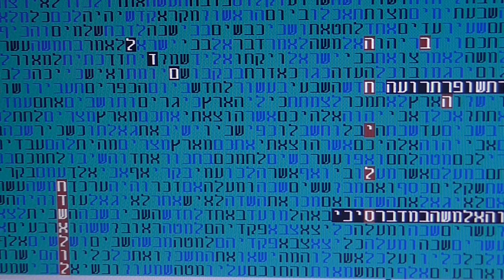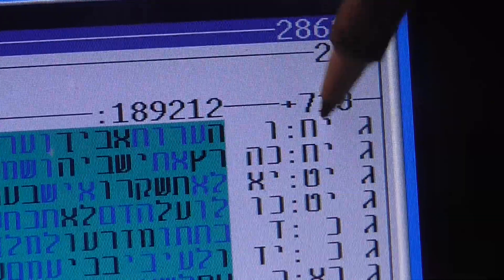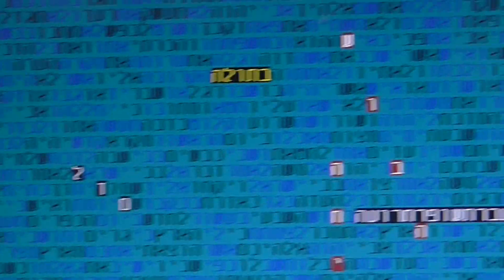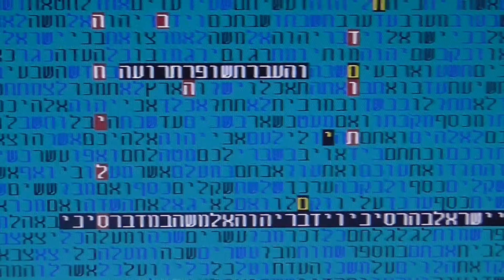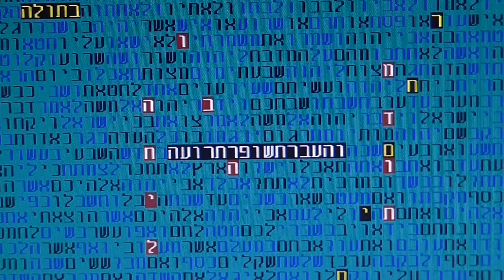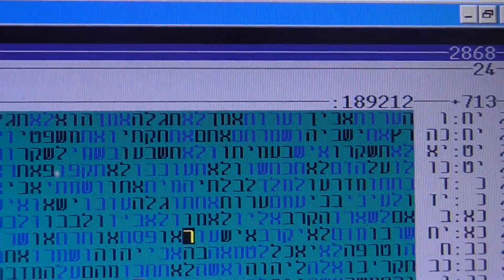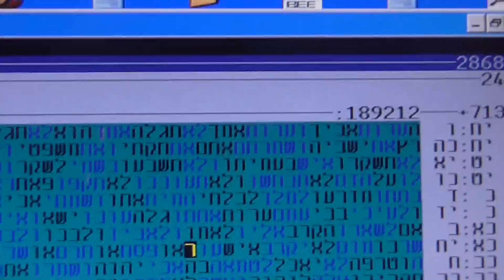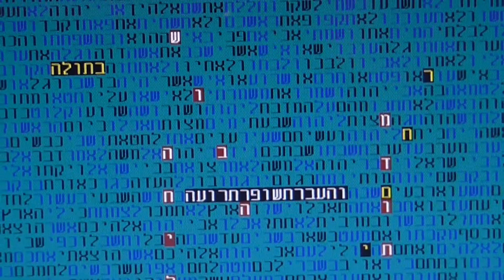The Month Elul in Kabbala in bible codes Glazerson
Month Elul in Kabbalah in bible code